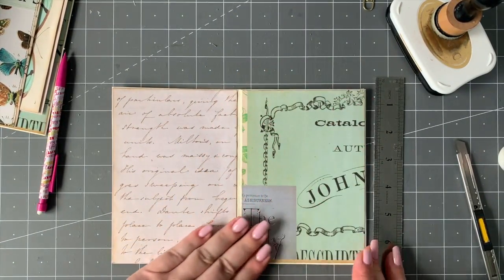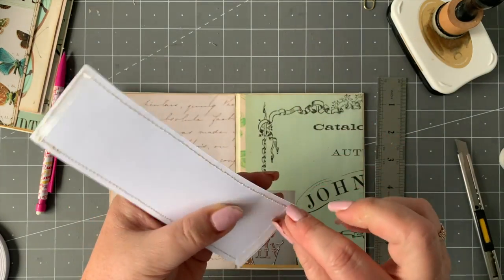Exciting Envelopes 29!!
Hello to all my amazing, crafting friends,

Today we are going to be making another Exciting Envelope to add to your ever-growing collection.  I hope you will have lots of fun with this one.  You are going to need 3 envelopes which are the same size.

I have used kits from Ruby and Pearl.
I have printed the papers out on standard 120 gsm paper or 32lbs weight.

The links for all the items used can be found here:

Ruby and Pearls Blue Garden Kit:

Ruby and Pearl The Fleur Collection

Ruby and Pearl Wallpaper no: 7 kit:

Don't forget about my Subscriber Friendship Challenge: The link on how to take part is

I would love for you to have a go at this.  Let me know how it turns out! My links are down below.

Angela x
Thank you so much for your wonderful support and kindness!

Category:  How to and style